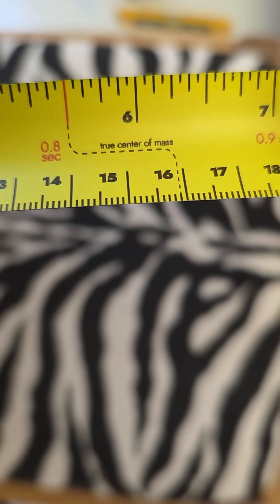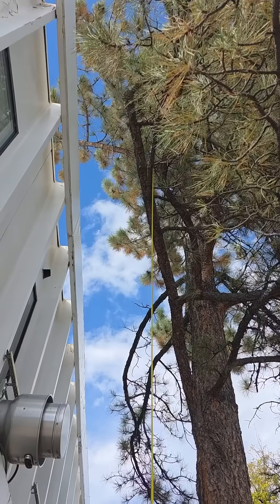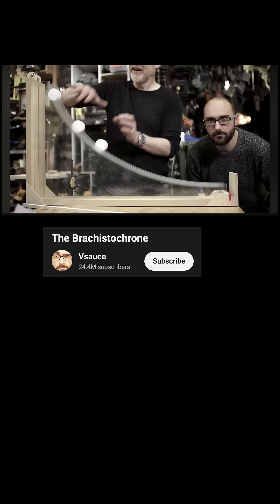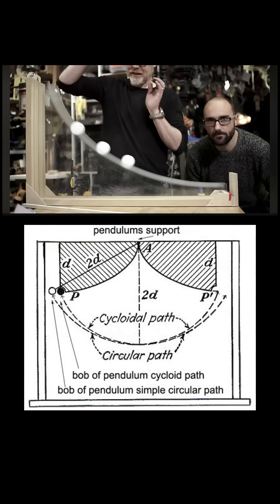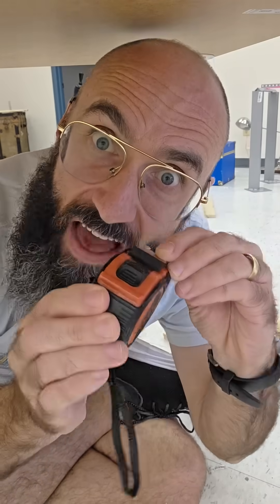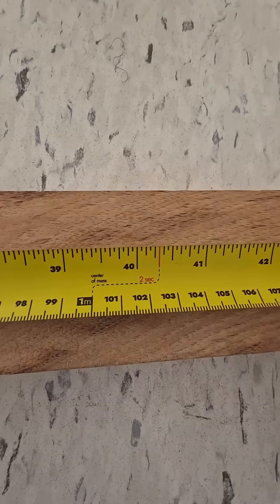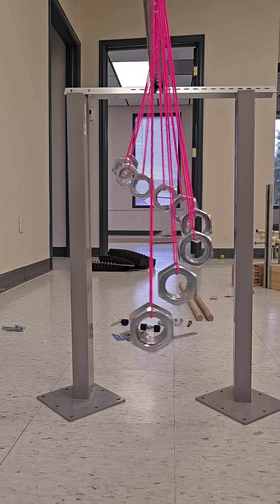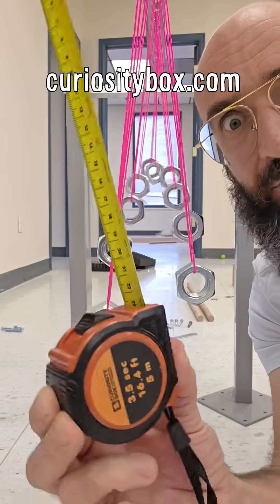Four-Dimensional Tape Measure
take up space in the x, y, z, AND t direction!